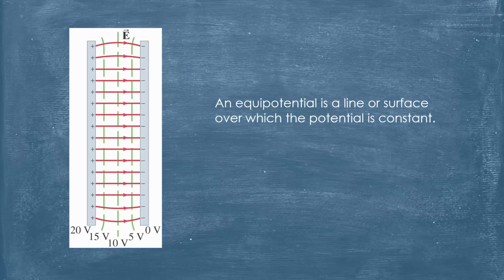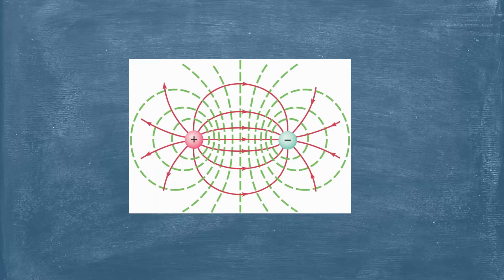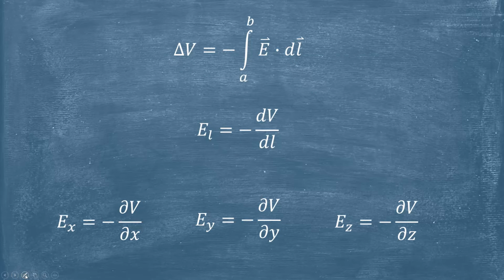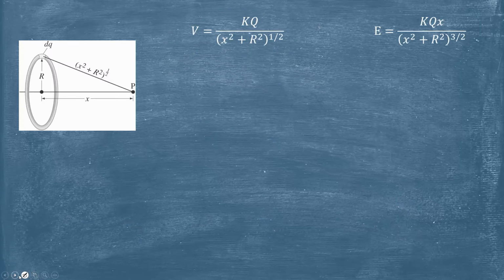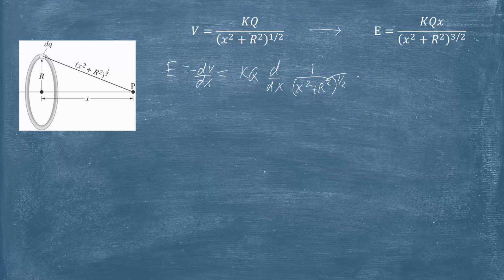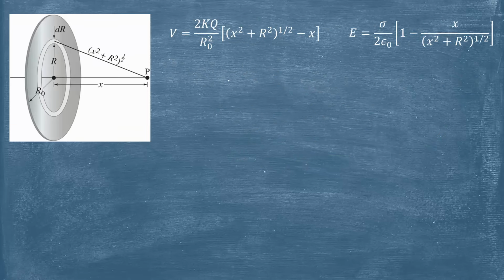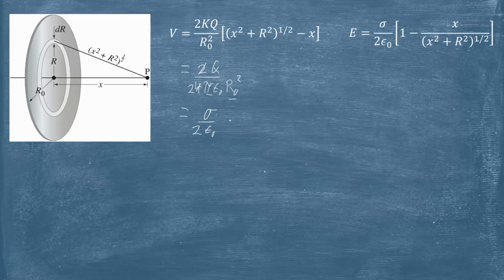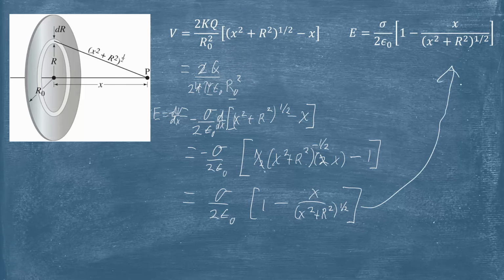Advanced Physics 7.4 - Potential and Capacitance - Equipotentials and E determined from V